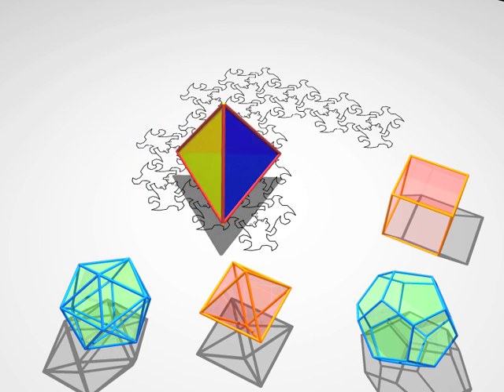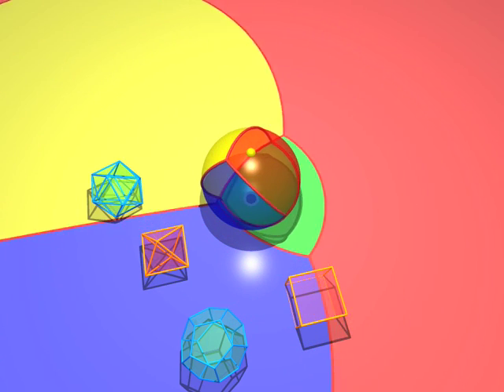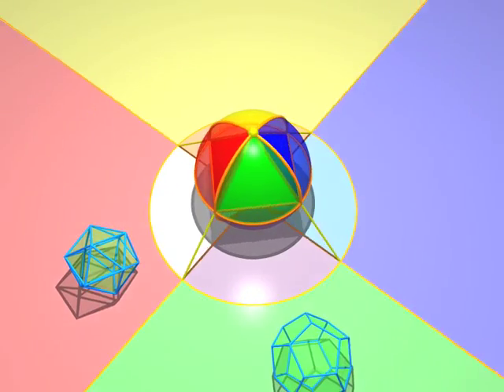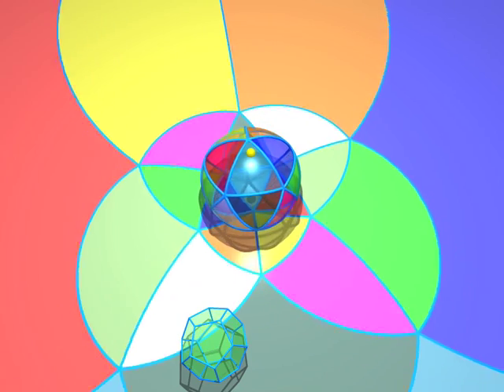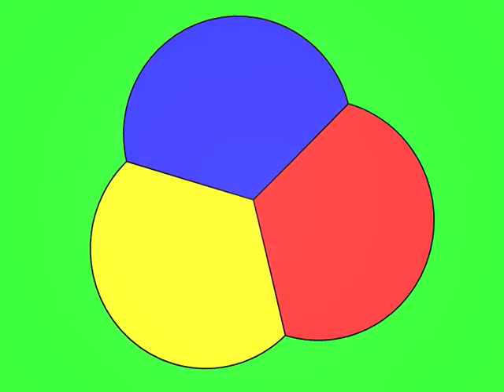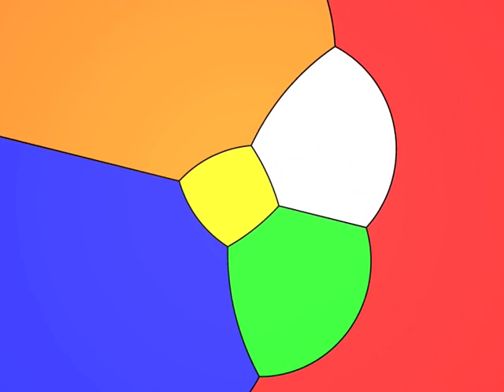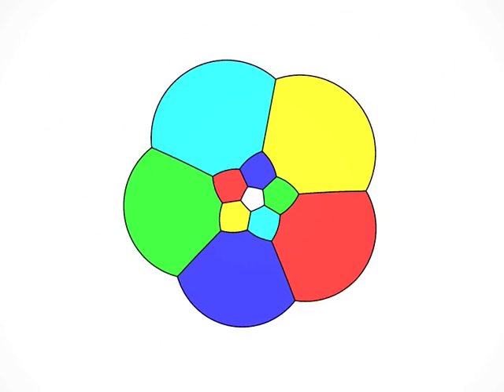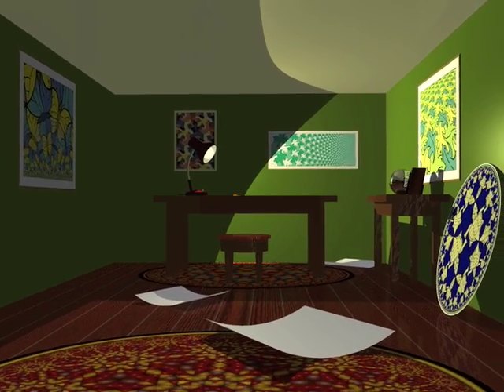Dimensions - 2: Dimension Three 2/2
Chapter 2: Dimension three
M.C. Escher talks about the adventures of two-dimensional creatures trying to imagine what three-dimensional objects look like.